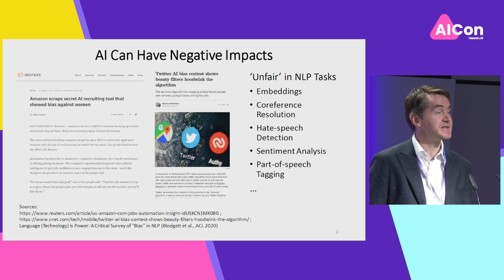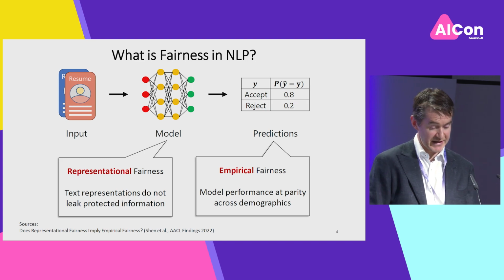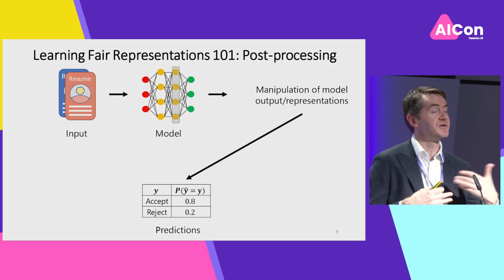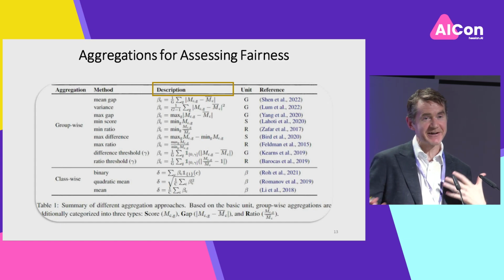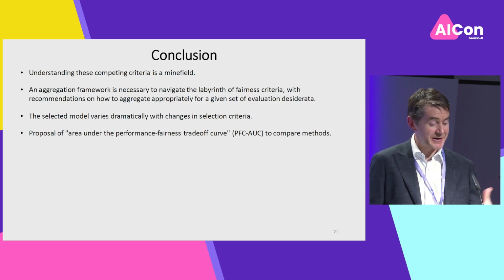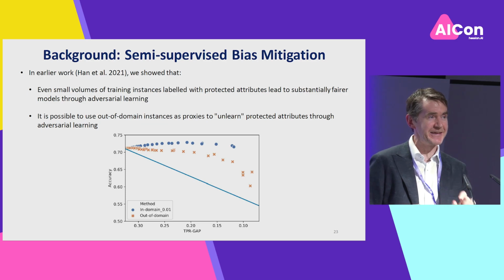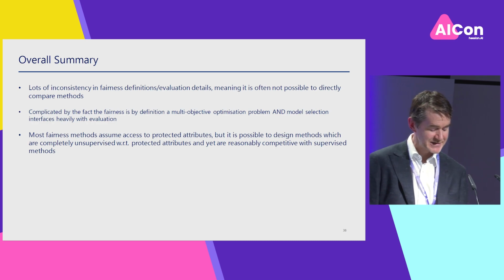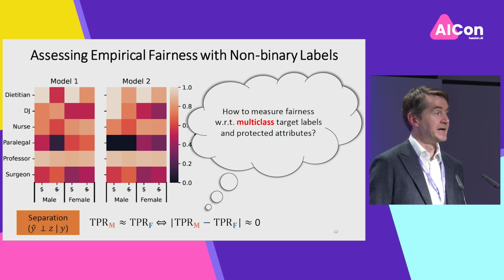AIflix with Tim Baldwin: Fairness in Natural Language Processing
Have you heard about our new AIflix format? As part of our AI Academy, we would like to provide you with unique AI content!

You get access to high-quality AI talks for a month.
Today: Tim Baldwin, Acting Provost and Chair of the NLP Department at Mohamed bin Zayed University of AI, spoke about "Fairness in Natural Language Processing" at our research & innovation conference AICon last year. We don't want to keep this exciting talk from you.

Interested? Then tune in. The video is available online until April 27, 2024.